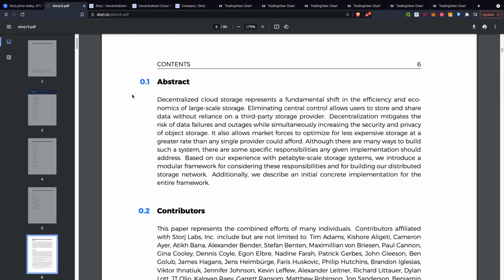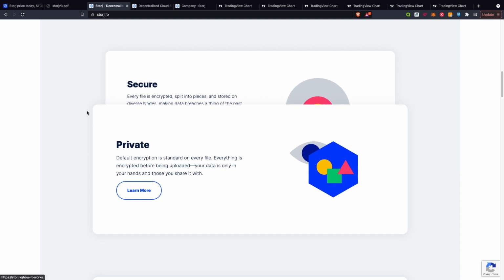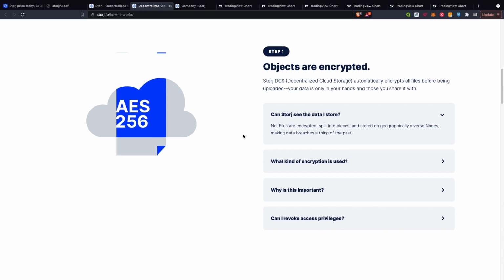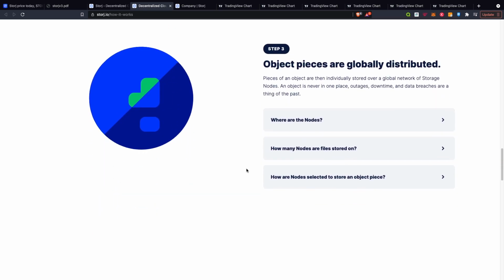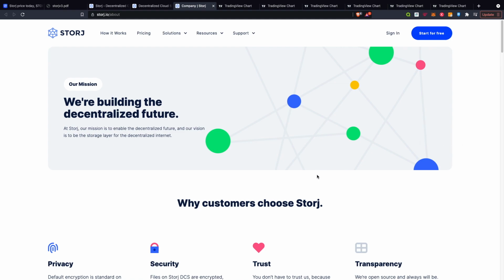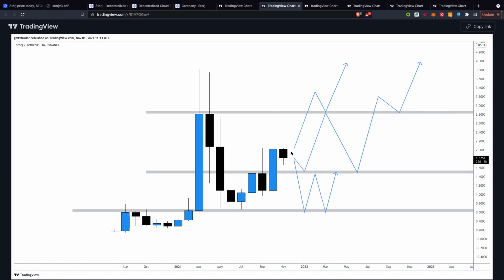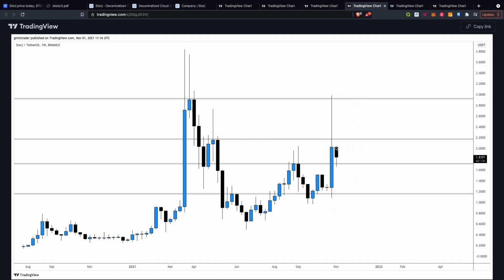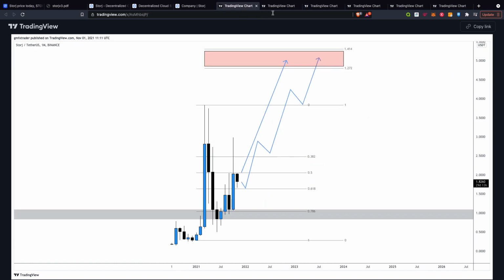STORJ ($STORJ) - EVERYTHING YOU NEED TO KNOW, PRICE PREDICTION, AND ANALYSIS!!! (2021-2023)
In today's video we take a look at Storj ($STORJ) and what they have to offer in the crypto space 👀

Please note I am NOT a financial advisor, make sure to always do your own research in ALL coins mentioned on this channel!

TIMESTAMPS:
0:00 - Intro
0:22 - Price Analysis
3:00 - Website, How They Do It?, About
11:00 - Chart Overview, Prediction and Analysis

Sign Up To These 💸

Trading 212 - Trade Stocks and Crypto on Trading 212 (Get 1 free stock up to £1000)
Coinbase - Get FREE Bitcoin When You Sign Up
and we both get $25